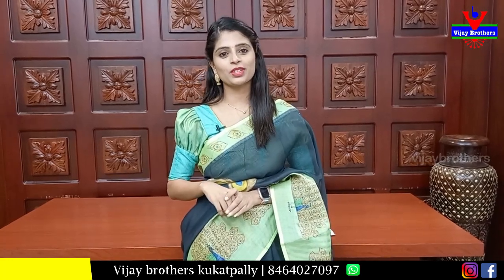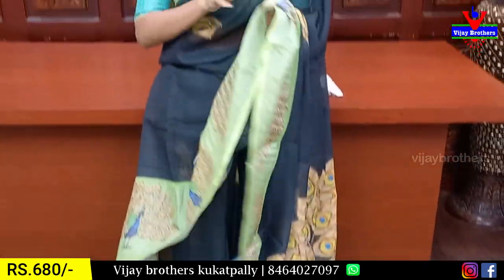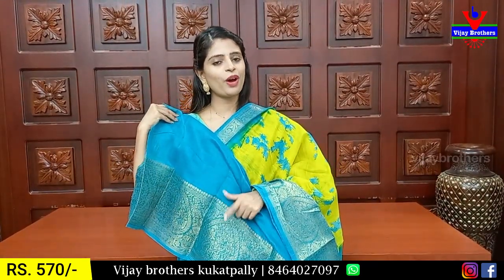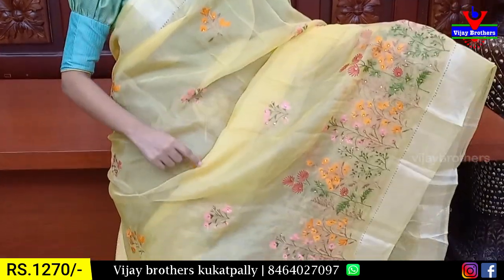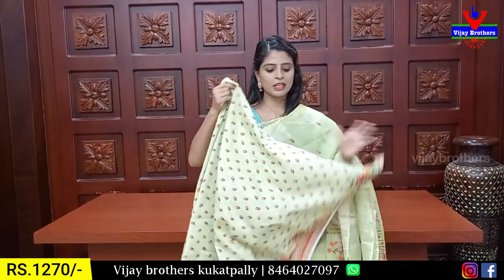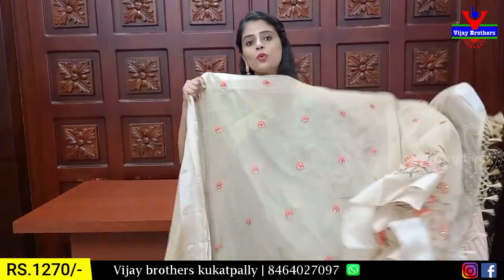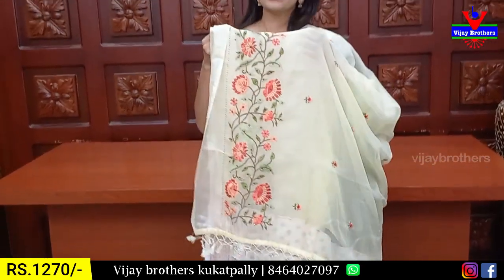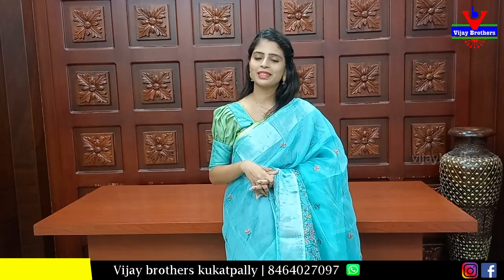Silk Kotta Sarees Collections | 8464027097